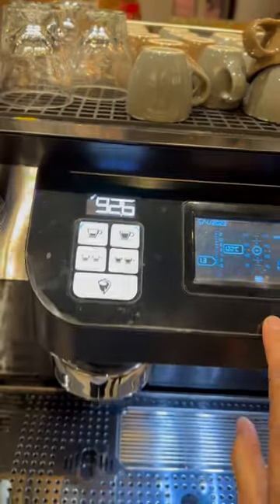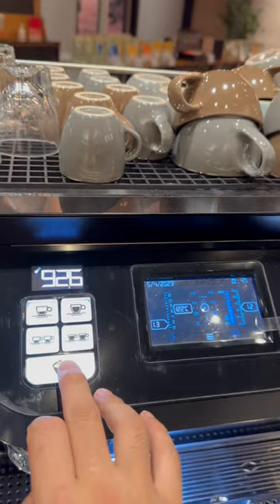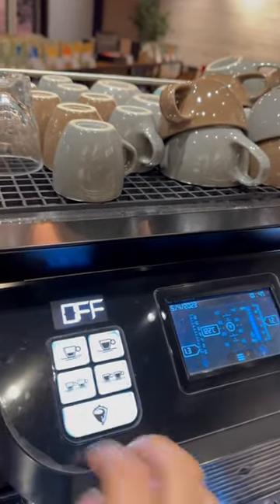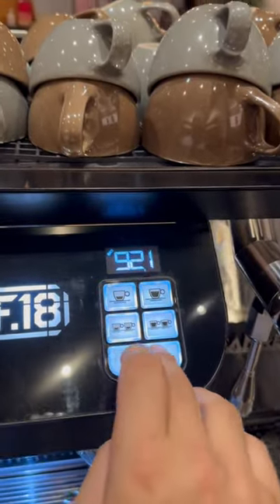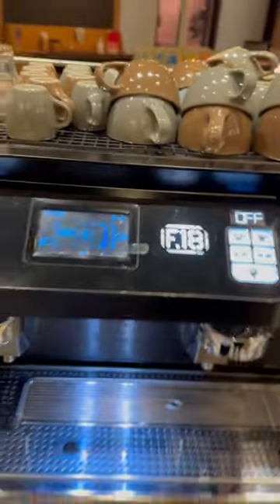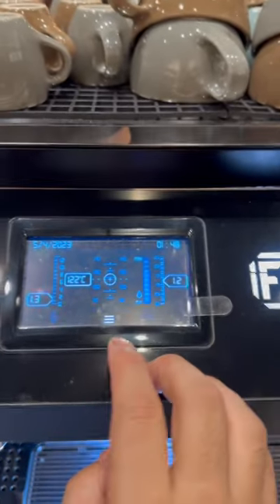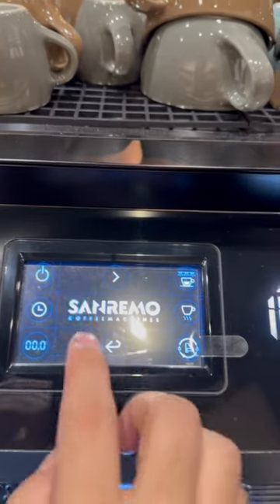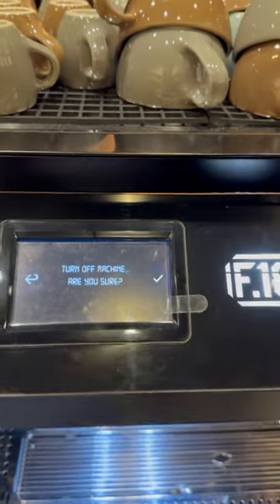How to turn off Sanremo F18 espresso machine?